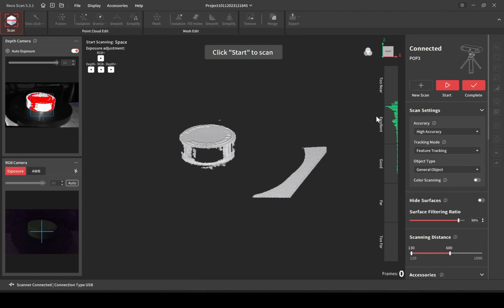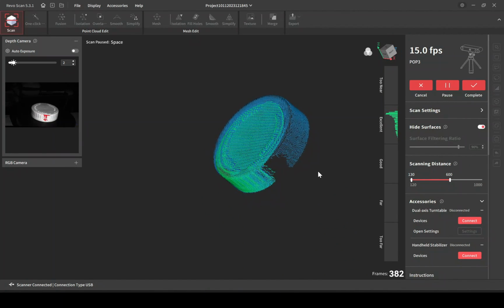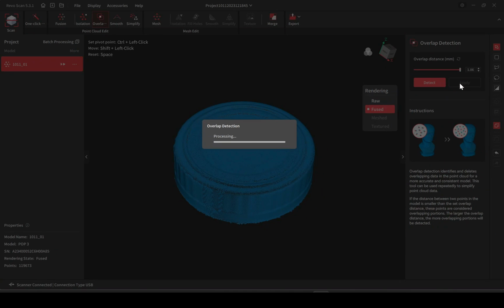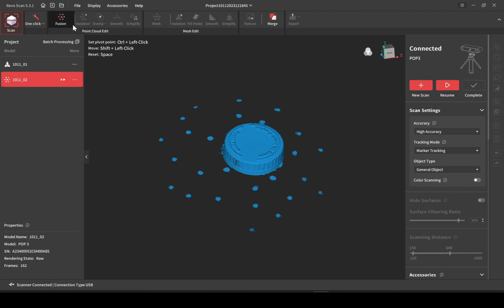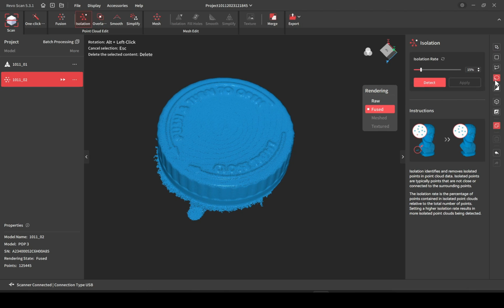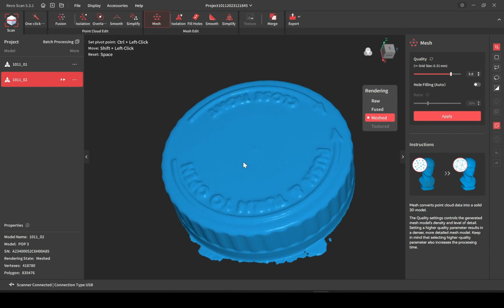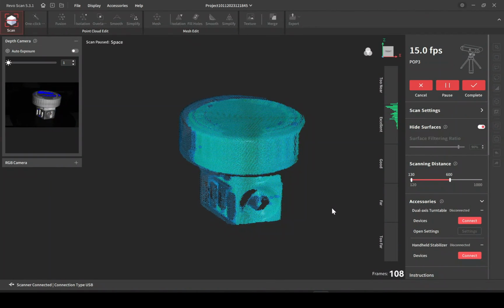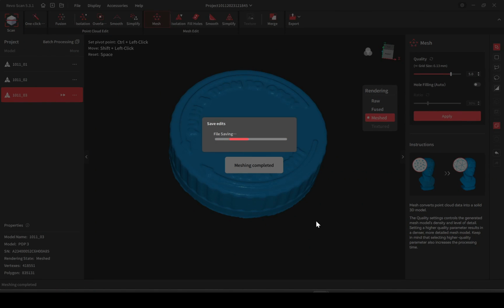3D scanning Tips - Tracking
how to get better scans and understand tracking with revopoint scanners